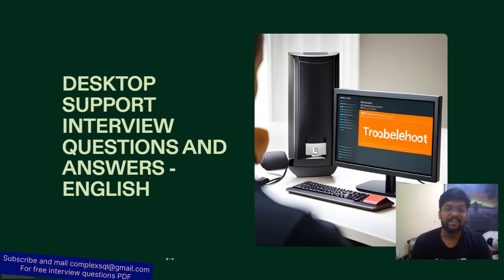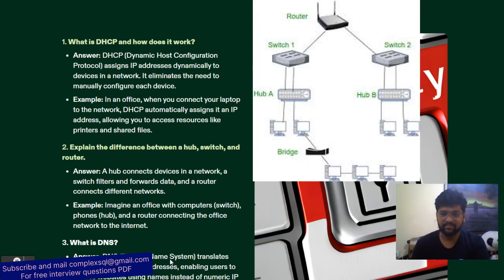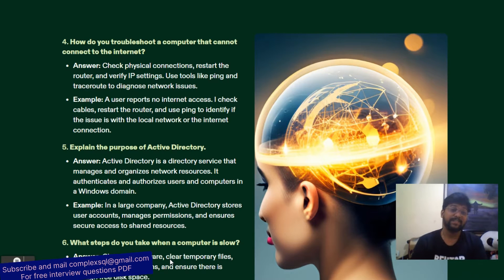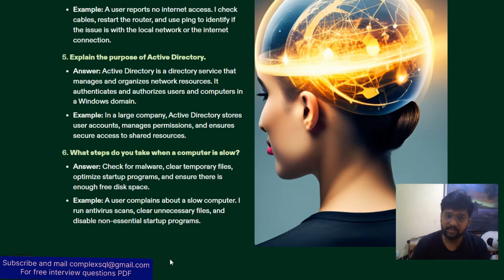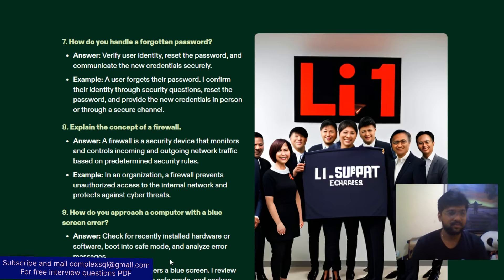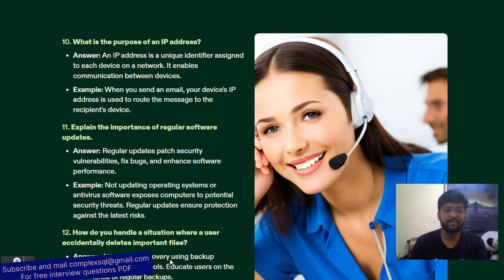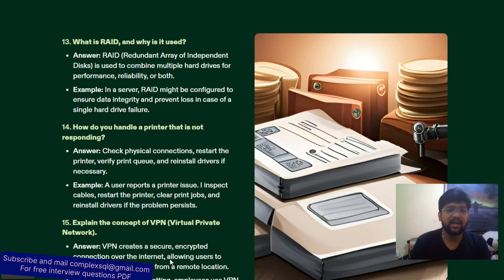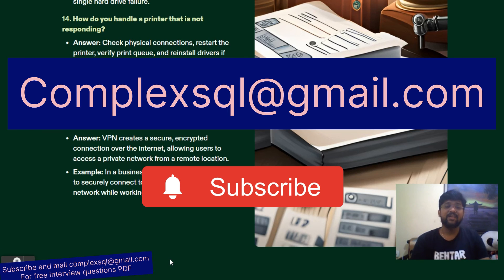Desktop Support Interview Questions and Answers - 100% asked in Interview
These are most important Desktop Support Interview Questions with answers which are 100% asked during the interview. These interview questions will give you detailed information on the desktop support related interview questions which are commonly asked.

Title: "Mastering Desktop Support Interview: Top Questions and Expert Answers"
Welcome to our comprehensive guide on Desktop Support Interview Questions and Answers!
🖥️ Whether you're a seasoned IT professional or just starting your career, this video will equip you with the knowledge and confidence to ace your Desktop Support interview.
🔍 Topics Covered:
- Common Desktop Support Interview Questions
- Troubleshooting Scenarios and Solutions
 - Hardware and Software Knowledge Assessment
- Customer Service and Communication Skills
- Best Practices for IT Problem-solving
💡 Learn from our expert as they provide in-depth insights, tips, and real-world examples to help you navigate through the most challenging aspects of Desktop Support interviews.
🚀 Key Highlights:
- Proven Strategies for Handling Technical Challenges
 - Effective Communication Techniques with End Users
 - Latest Trends and Technologies in Desktop Support
 - Do's and Don'ts During Your Interview
 📚 This video is a must-watch for anyone aiming to excel in Desktop Support roles. Whether you're preparing for an entry-level position or advancing your career, we've got you covered!
👍 If you find this video helpful, give it a thumbs up, share it with your friends, and comment below with your thoughts and any additional questions you'd like us to cover in future videos. Thank you for tuning in!